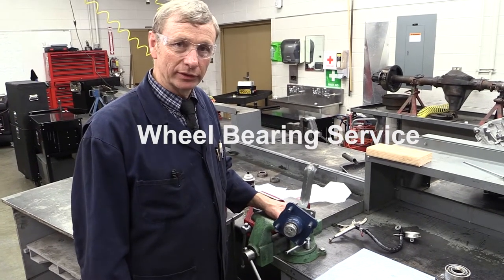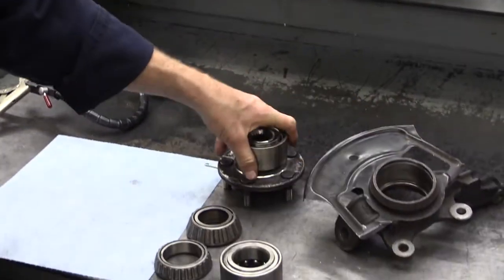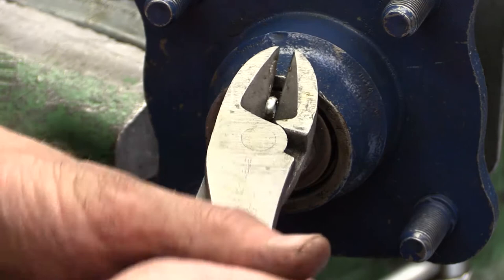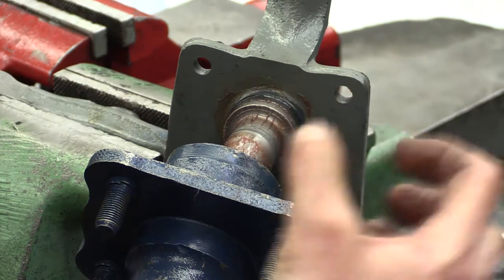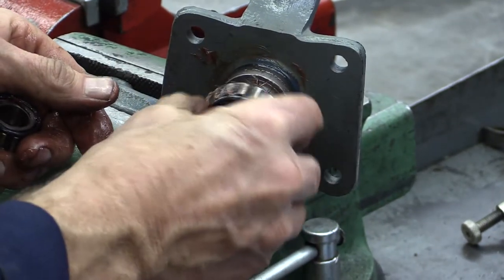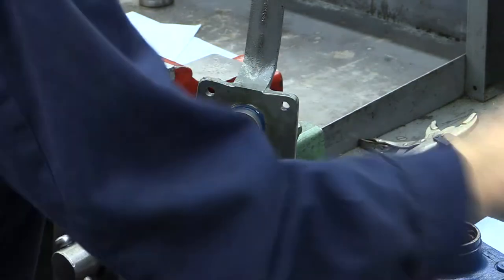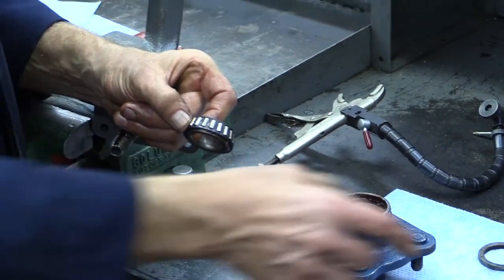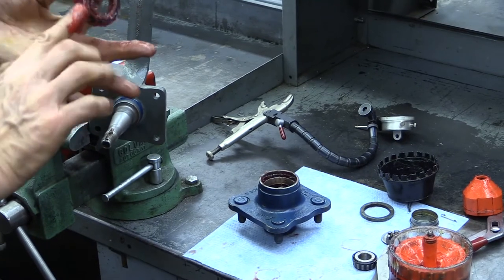Wheel Bearing Service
How to service tapered roller bearings